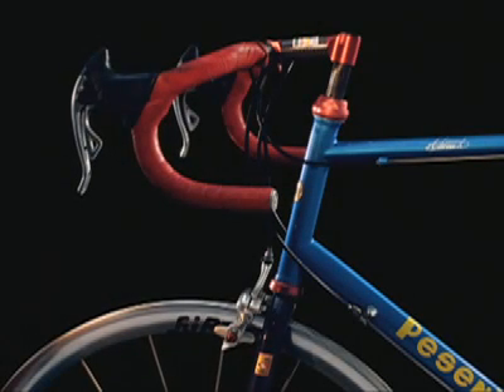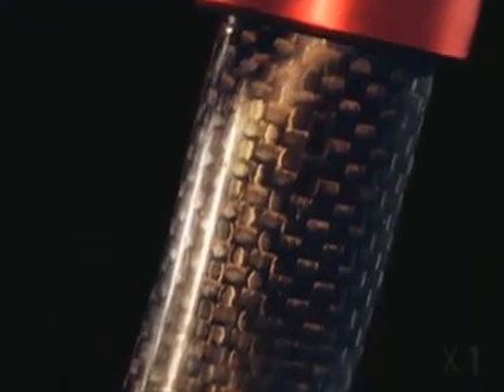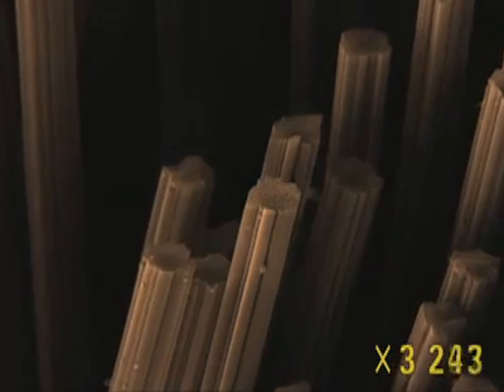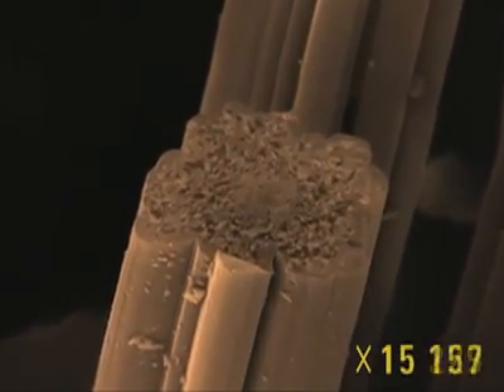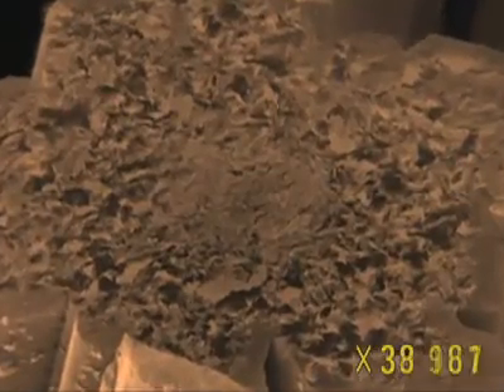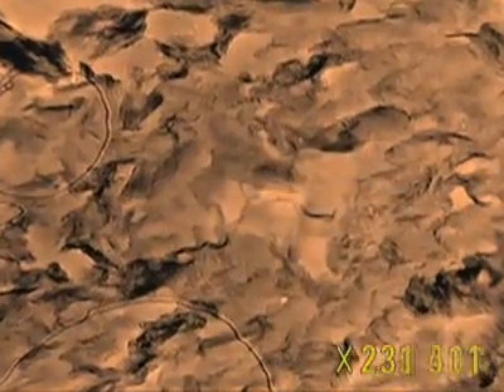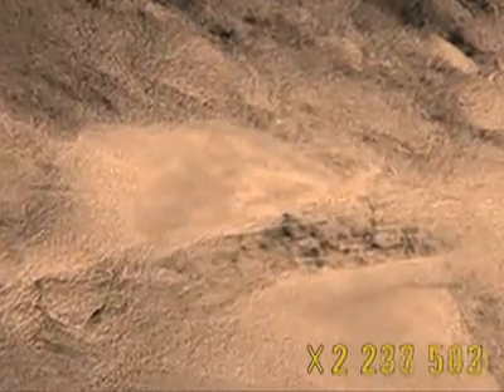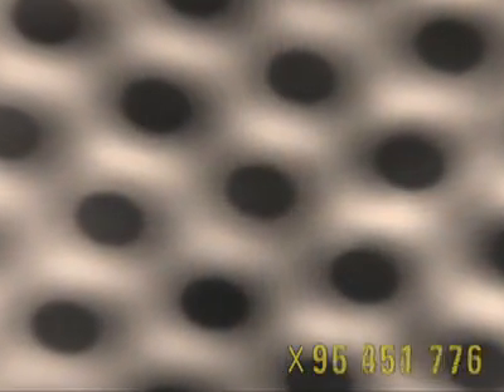Carbon Fiber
Explore the inner compounds of a carbon fiber.

Carbon fiber is the common name used to refer to plastic reinforced by a graphite textile. Less frequently, the term is used to describe the textile itself, but it is pretty much useless unless embedded in plastic. Carbon fiber is known alternatively as carbon fiber reinforced plastic or carbon fiber composite.

Carbon fiber is very expensive, but has a fantastic weight-to-strength ratio. Attempts to put it into mass production have so far failed, due to inadequate demand, the customized nature of most carbon fiber parts, and a lack of skilled craftsmen. The material is employed in high-quality cars, boats, bicycles, and planes, including popular Formula One racecars.

Depending on the orientation of the fiber, the carbon fiber composite can be stronger in a certain direction or equally strong in all directions. A small piece can withstand an impact of many tons and still deform minimally. The complex interwoven nature of the fiber makes it very difficult to break.

In terms of weight-to-strength ratio, carbon fiber composite is currently the best material that our civilization can produce in appreciable quantities. Introducing carbon nanotubes into the fiber is currently in research stages, and may offer improved ratios of 10 times or greater  a space age material indeed. Carbon fibers are chemically grown on smaller frames with a high surface area, designed to bond to deposited carbon atoms. The frame typically constitutes 2% of the total fiber produced.

In civil engineering, it has been determined that old bridges may be spared from destruction and rebuilding through simple carbon fiber reinforcements, which are comparatively cheaper. If the cost of carbon fiber can be significantly reduced, it may become a universal material for vehicles and small products designed for extreme durability and lightness. The current strategies used for manufacture vary based on application and quantity.